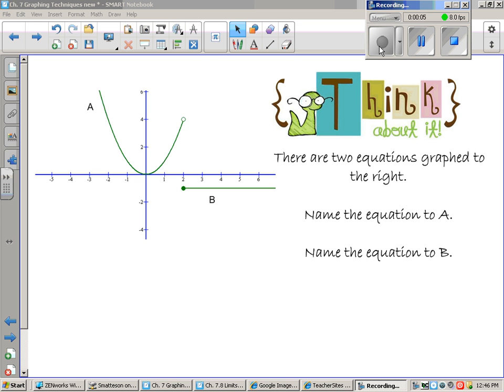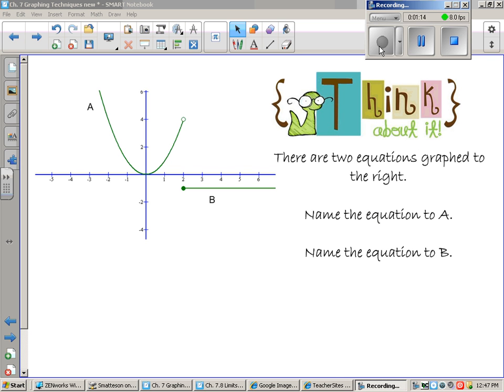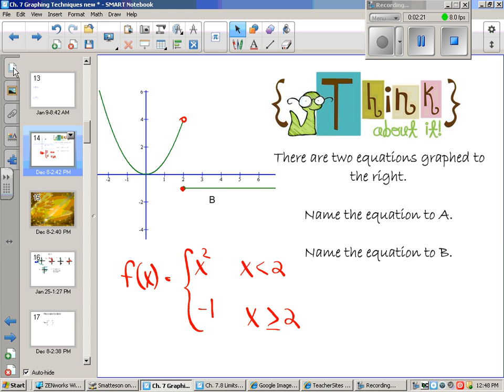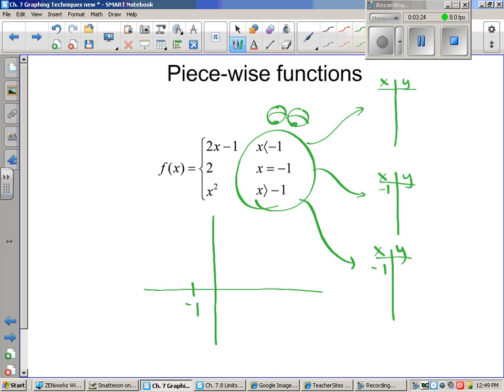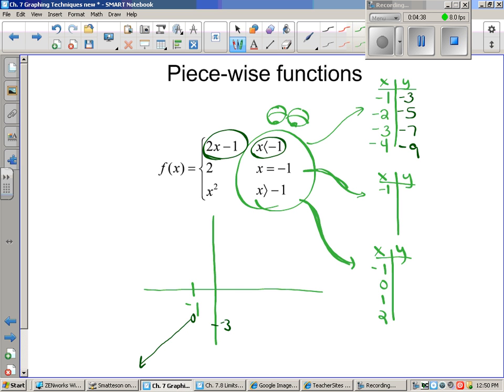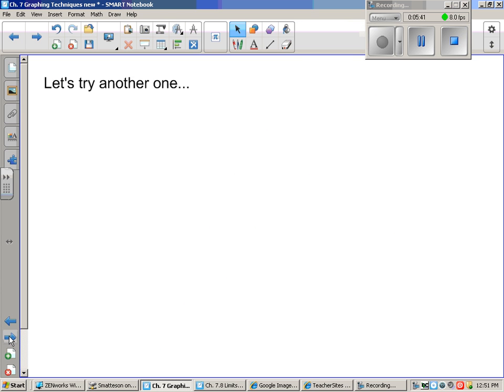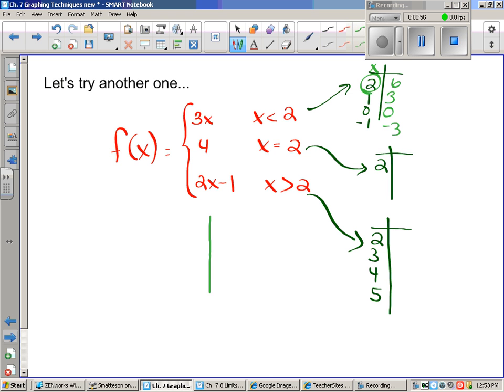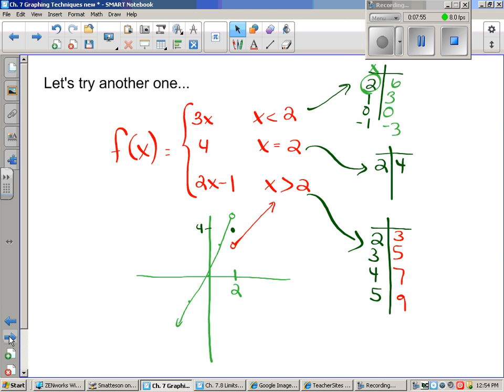7 3 Piece wise functions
Piece-wise functions tend to be a very difficult graphing problem for students. Hopefully this video will break it down in a way that you can relate to and apply it to your questions.